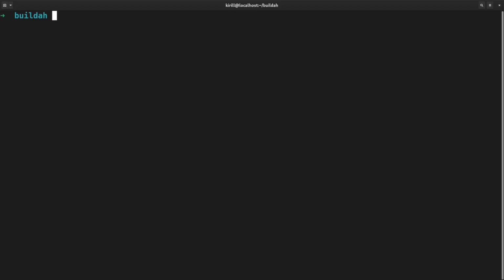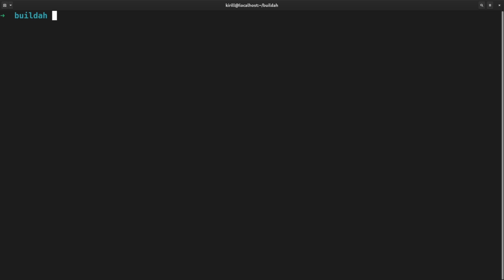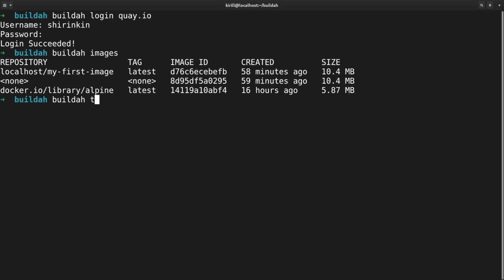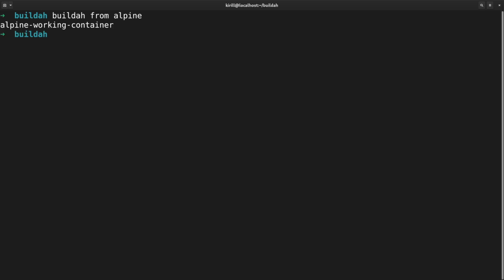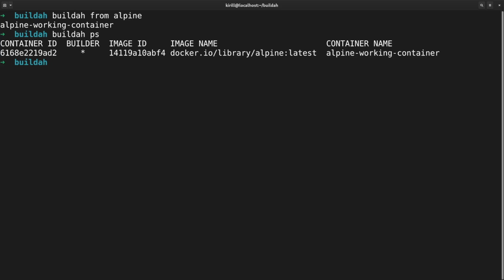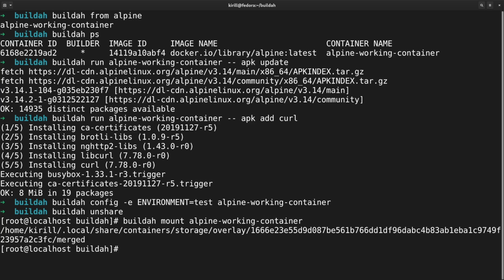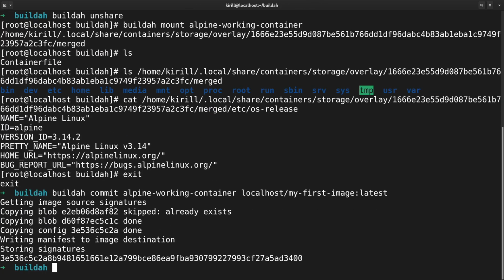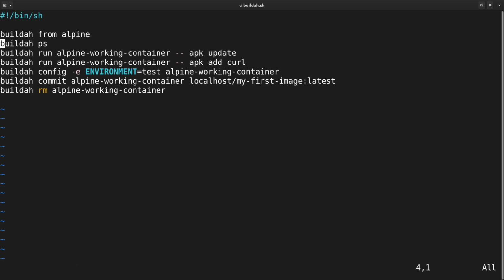How to use Buildah to build container images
Let's use Buildah to build container images for real! We are going to use both the Containerfile and a special shell script way to do it.